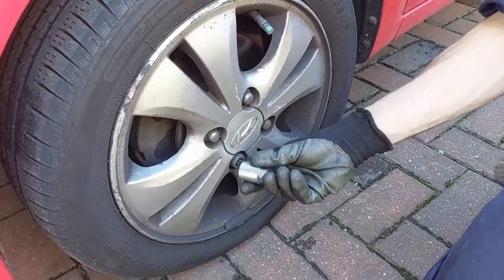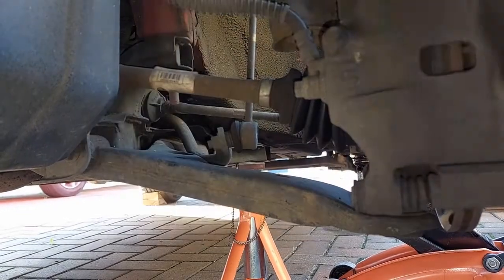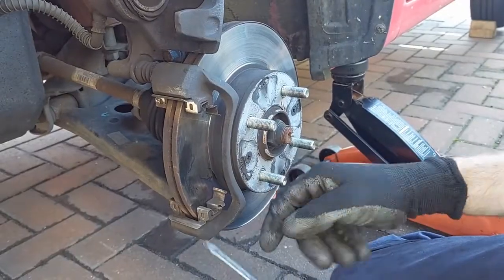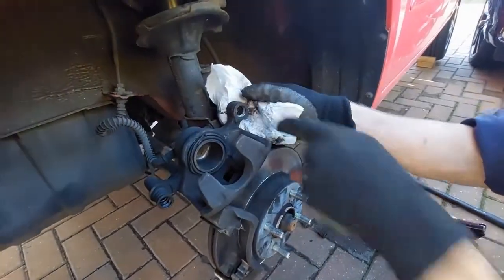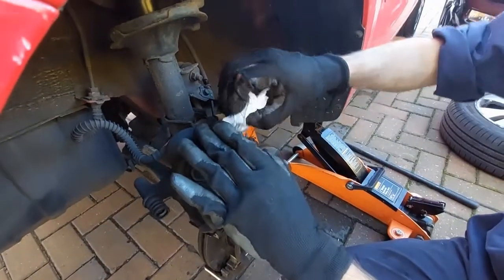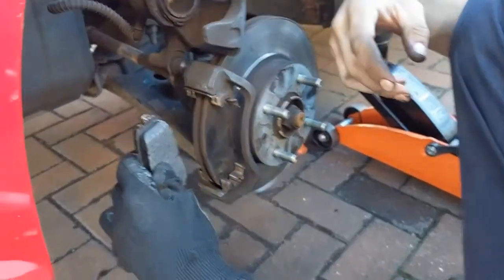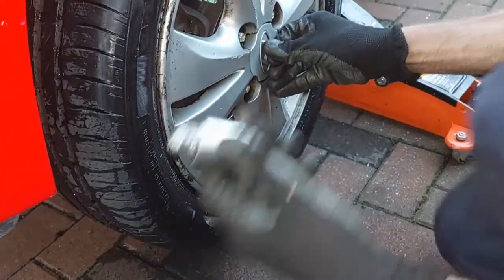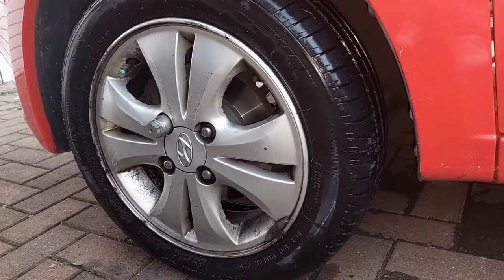How To Change The Brakes On A Hyundai i10 !!!!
In this video I show how to change the front brake pads on a mk1 first generation hyundai i10 built between 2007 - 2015 in some markets and up to 2013 in others !!